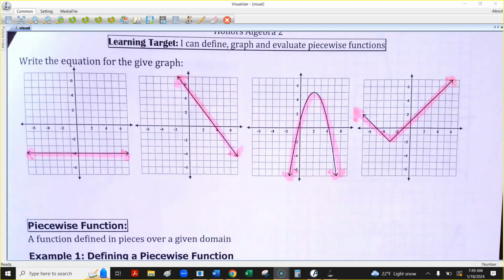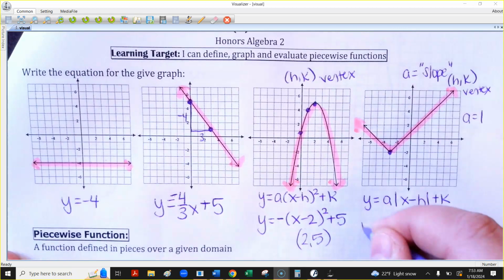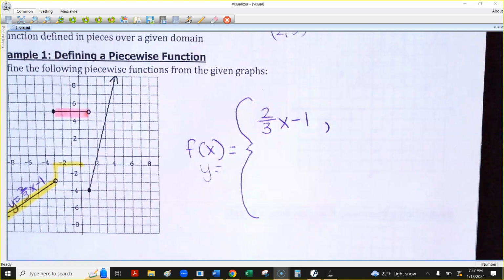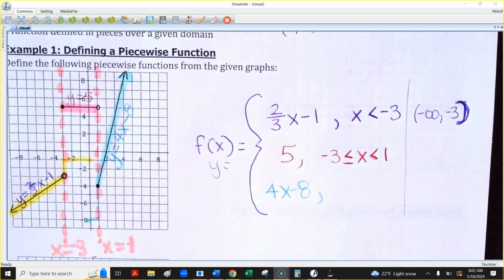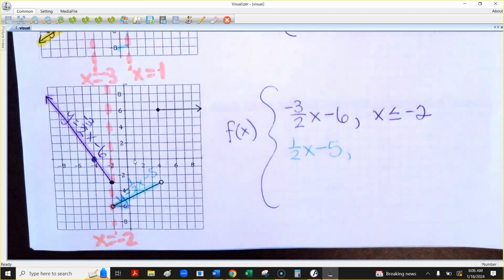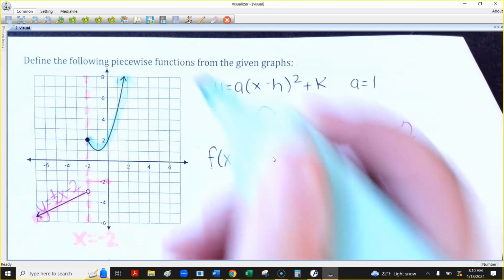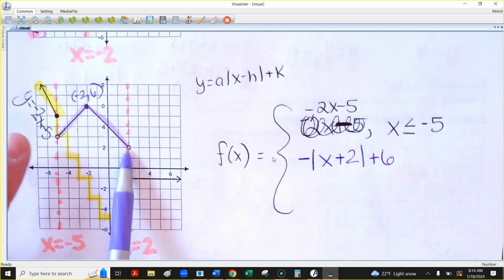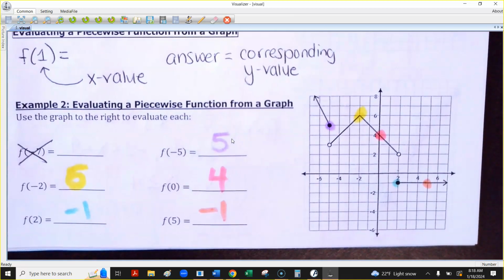HA2 6-5a Notes (piecewise functions)